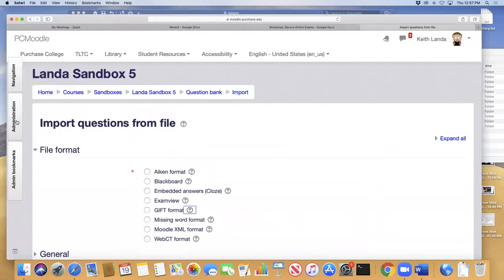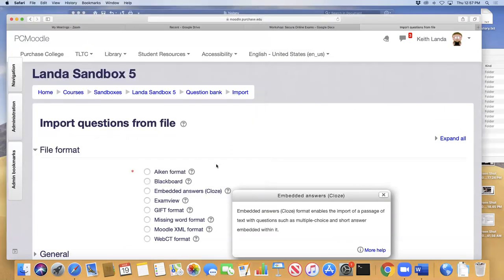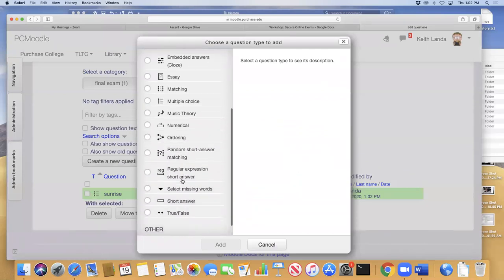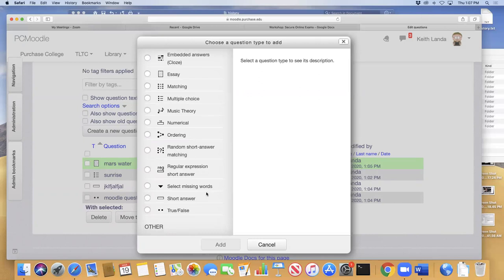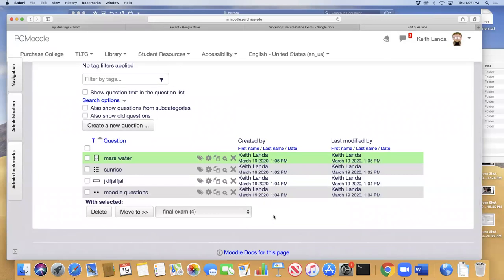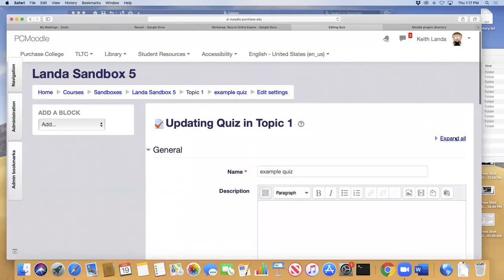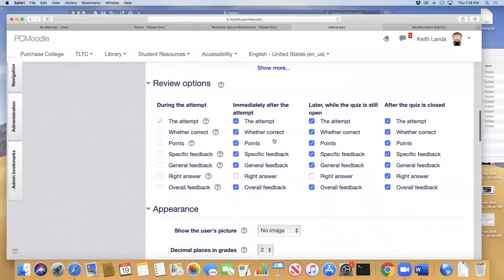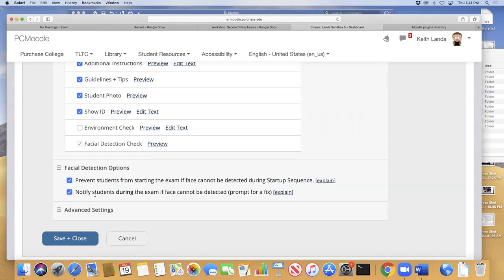Workshop: Secure Online Exams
Hosted by the Teaching, Learning, and Technology Center at Purchase College SUNY.

Part of the “Teaching during Campus Closures” series: how to create quizzes in Moodle and set them up for secure testing.

Moodle has a robust and flexible Quiz activity that can be used for both formative assessments and summative evaluations.  In this session we’ll explore how to create and/or import questions into your course quiz bank, how to set up Quiz activities for either low-stakes or high-stakes testing, and how to manage questions to be included in your quizzes.

We will also go over how to use Lockdown Browser and Monitor settings in Moodle, in order to provide a secure environment for your students to take the quizzes remotely.